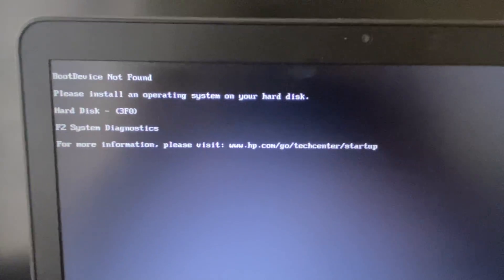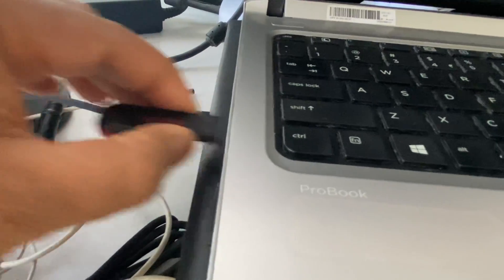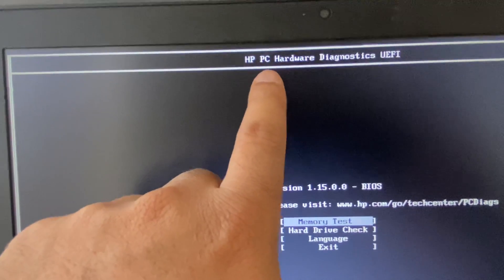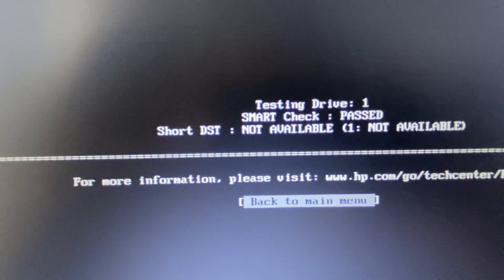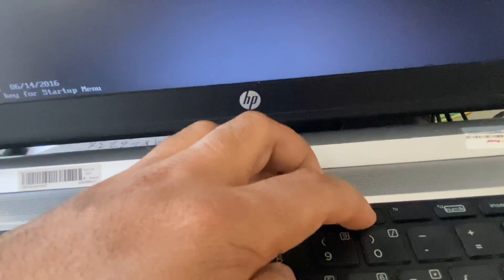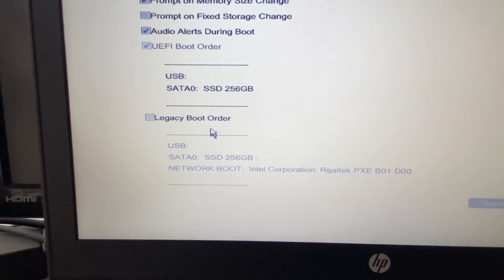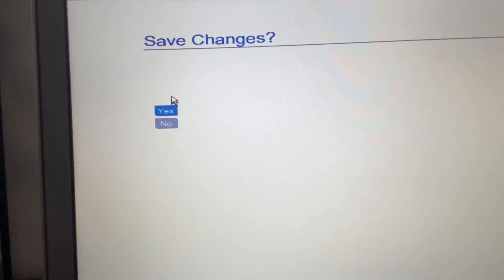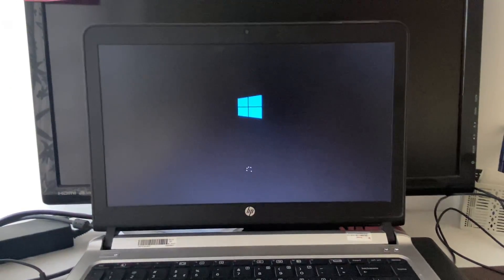[FIXED] Boot Device Not Found Hard Disk 3F0 Error on HP Laptop/PC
Problems:
HP PCs - Hard disk 3F0 boot device not found error
How to Fix "Boot Device Not Found" Hard Disk 3F0 Error - HP Laptop
How do I fix my HP laptop boot device not found?
How do I fix my HP 3f0 error?
Why does my computer say no boot device found?
How do I fix 3F0 error on my HP laptop?